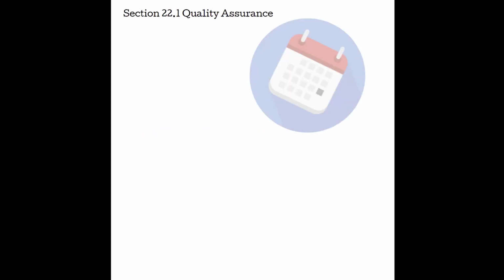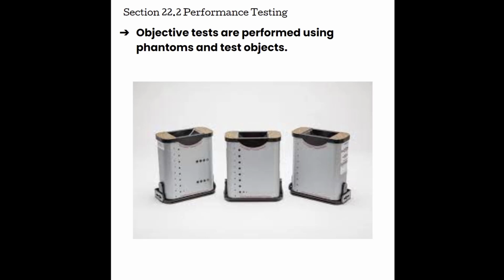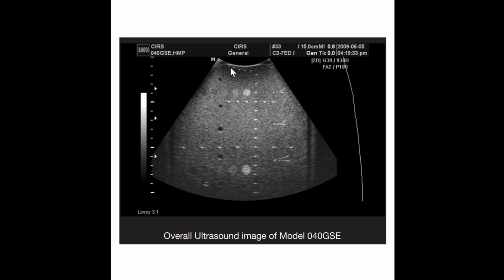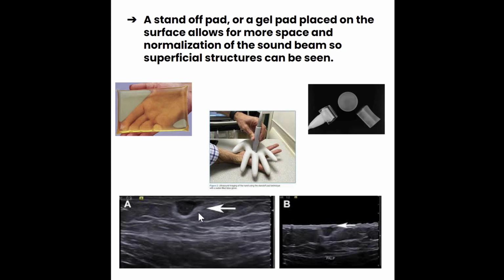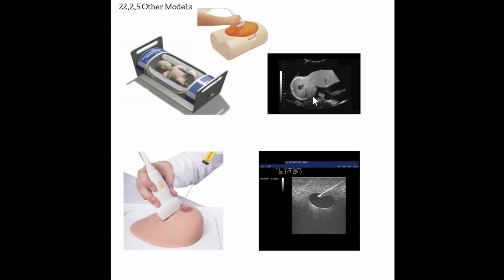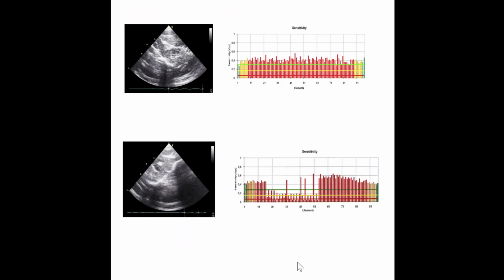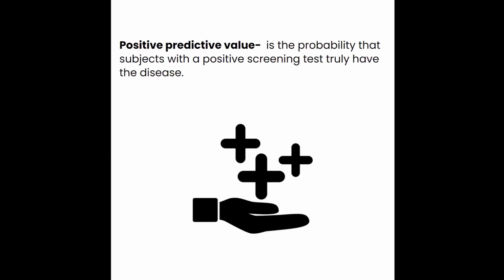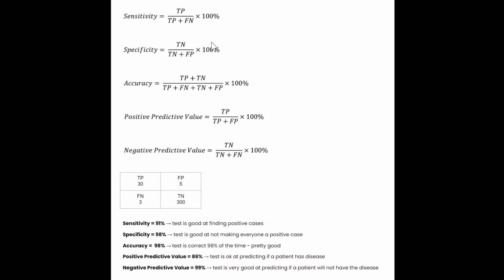Unit 22: Quality & Performance Ultrasound Physics with Sononerds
Looking for the workbook?

Table of Contents:

00:00 - Introduction
00:38 - Section 22.1 Quality Assurance
01:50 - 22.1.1 Creating a QA program
05:40 - Section 22.2 Performance Testing
06:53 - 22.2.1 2D Imaging Performance Testing
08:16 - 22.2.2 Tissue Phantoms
20:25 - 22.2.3 Slice Thickness Phantom
22:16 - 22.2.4 Pin Test Object
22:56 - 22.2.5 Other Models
26:09 - Section 22.3 Doppler Phantoms
29:09 - Section 22.4 Transducer Element Tests
32:04 - Section 22.5 Accreditation & Credentials
34:54 - Section 22.6 QA Statistics
42:52 - Summary